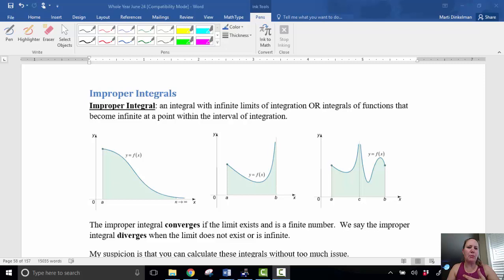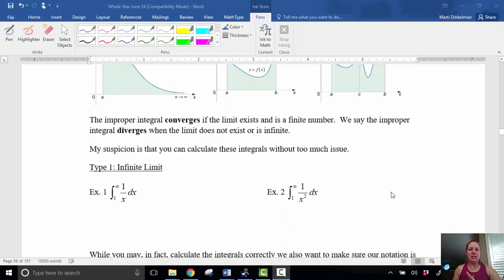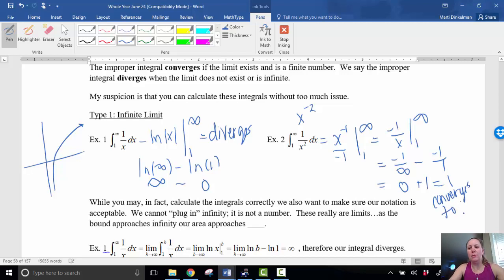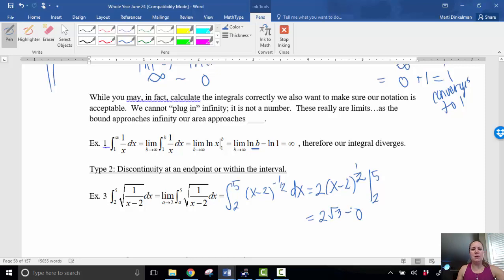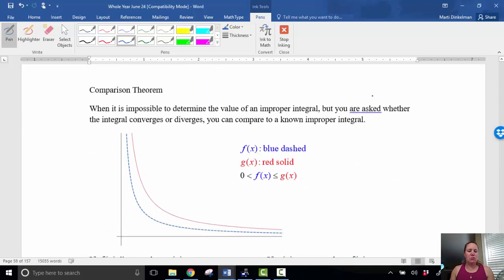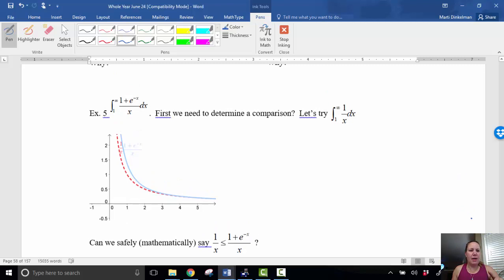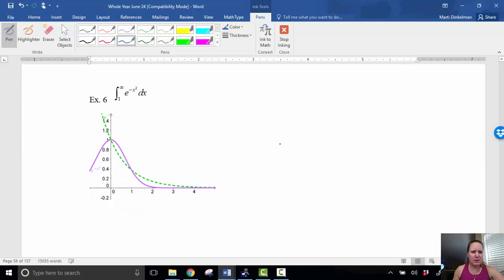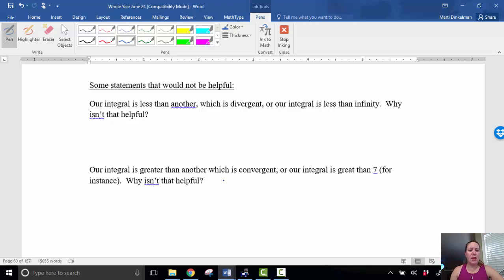BC Unit 2 Improper Integrals